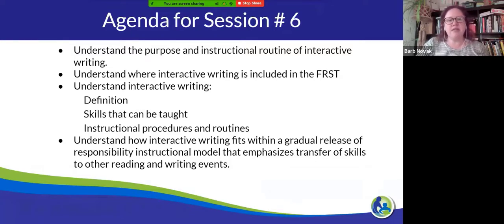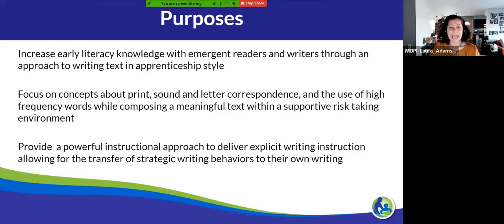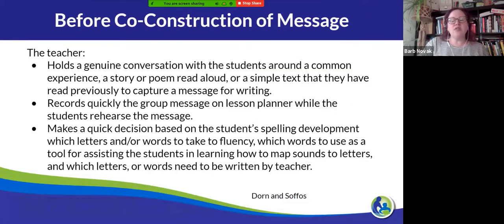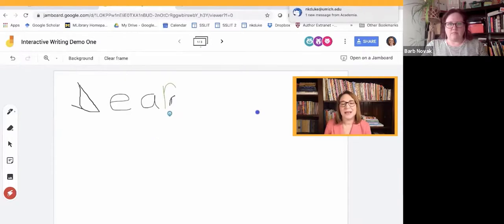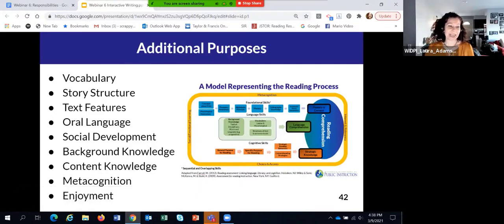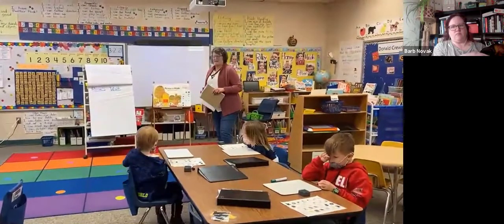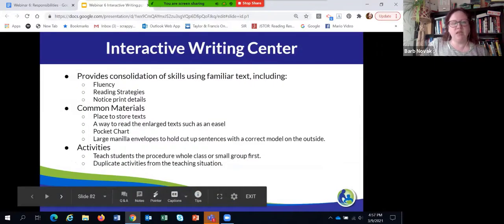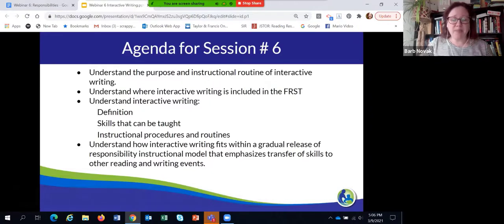Reading Foundational Skills 6 Shared and Interactive Writing